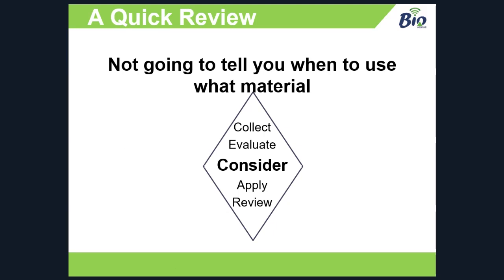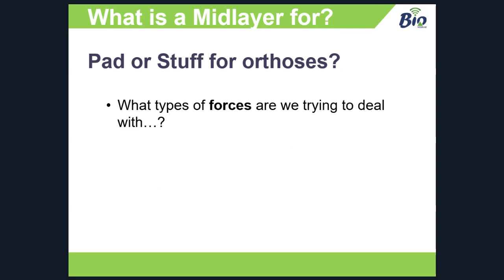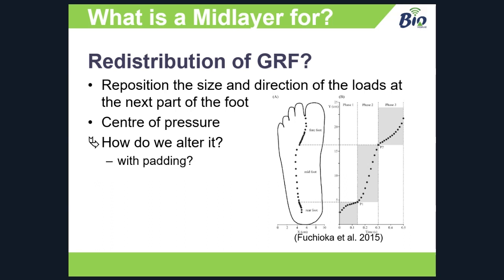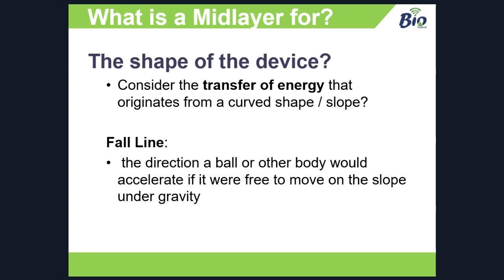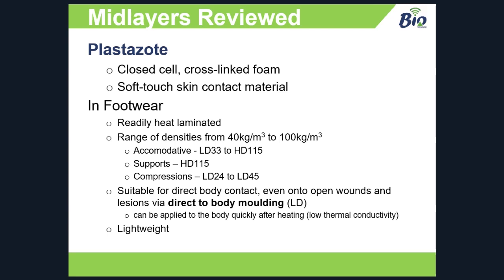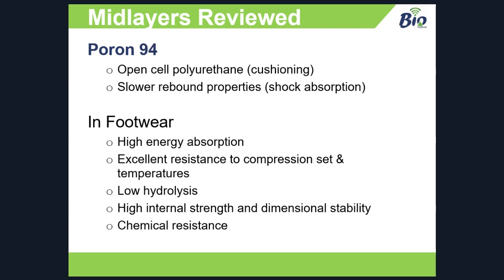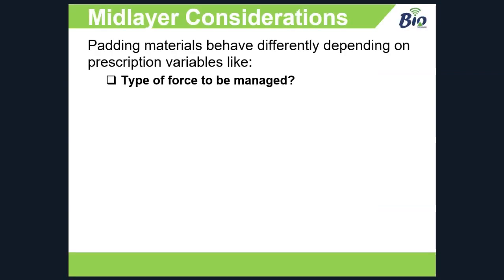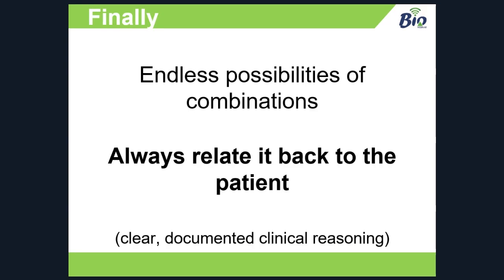Materials: Mid Layers - Webinar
A Brief Review of Current Popular Padding
& Composite Materials